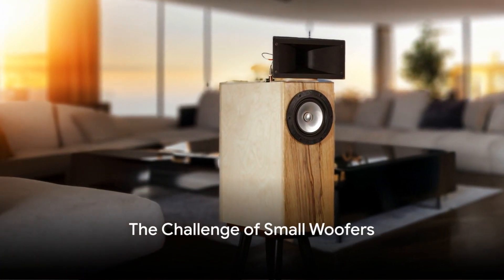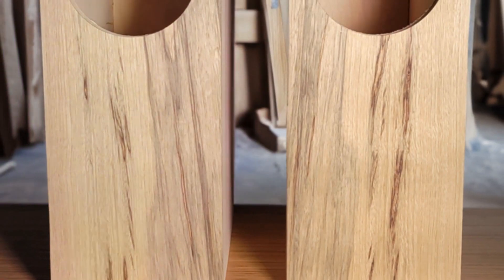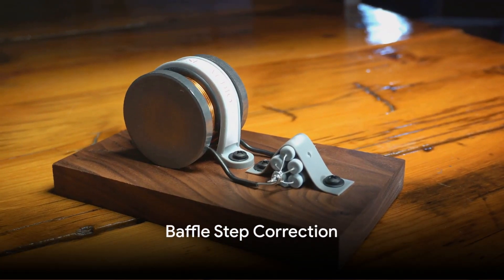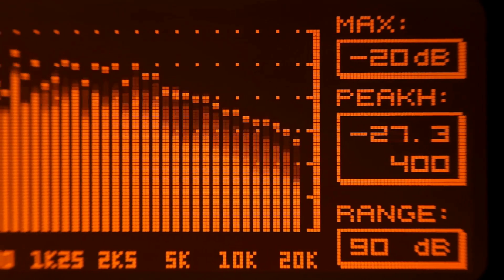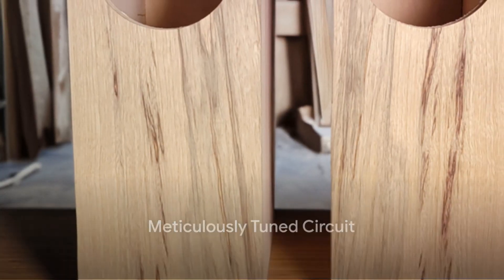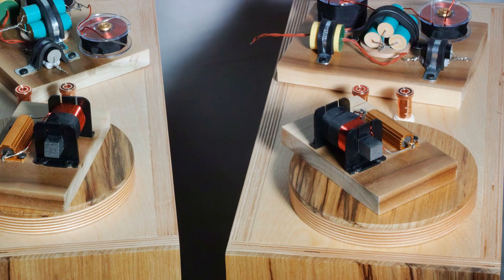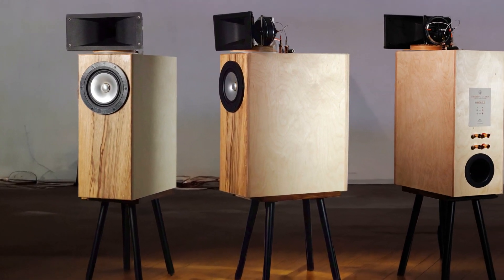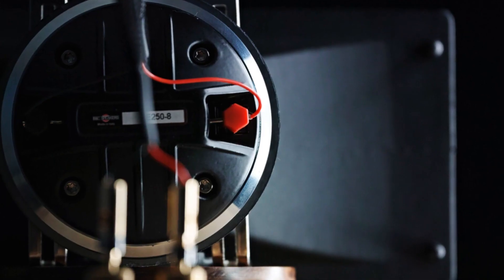How a properly designed 6.5 Inch Woofer can outperform a larger woofer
Bigger isn’t always better when it comes to woofers. A 6.5-inch woofer can deliver deep, powerful bass - with the help of "baffle step correction."

Low frequencies need a lot of control and power. Smaller woofers in compact enclosures lose bass support versus large woofers with bigger baffles. It’s just physics.

But with "baffle step correction", we can compensate for the size difference.

This technique uses a simple circuit with an inductor and resistor tuned specifically to each enclosure design.

It boosts low bass attenuated by the smaller cabinet, without interfering with clarity.

It’s like giving the little woofer a boost to stand tall with the big guys. The result - tight, deep, high impact bass, even from a small driver.

This simple, two-part circuit is tuned to match each enclosure's size and properties. It corrects the drop in low-frequency response due to the baffle's physical limits, based on proven scientific principles.

Many brands skip this vital circuit to cut costs.

Shinjitsu Audio speakers unlock the potential of the Mark Audio CHR120  6.5-inch woofer. We meticulously tune the correction circuit for optimized bass in each design.

Remember, when choosing a speaker, don’t just look at woofer size. Seek out "baffle step correction."  It’s the secret ingredient for full-range audio in compact designs. If your speaker does not use this important correction circuit you will lose out on low bass.

This technology proves you can get big bass in smaller packages. Judge a speaker by sound, not size. Our tuned baffle step correction unlocks the full potential of our woofers - bridging the gap between physical limits and audio perfection.